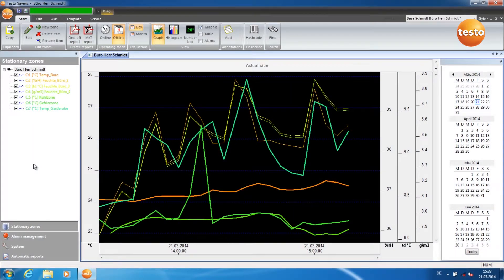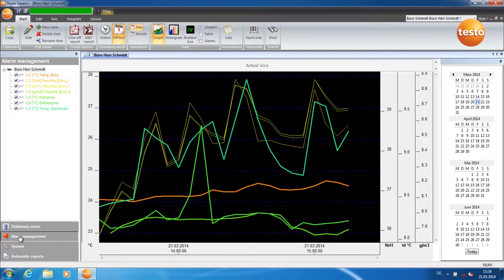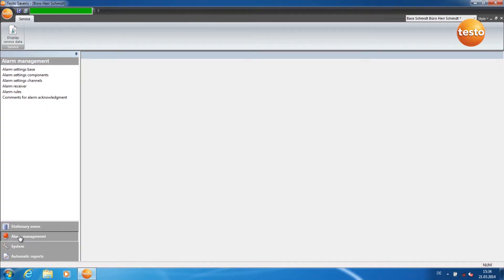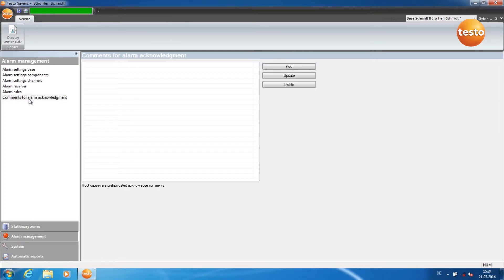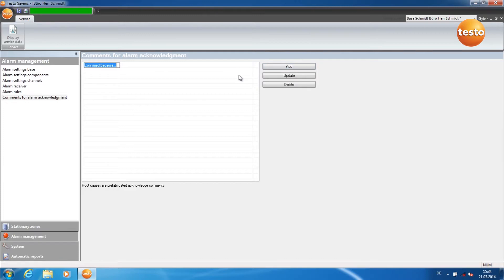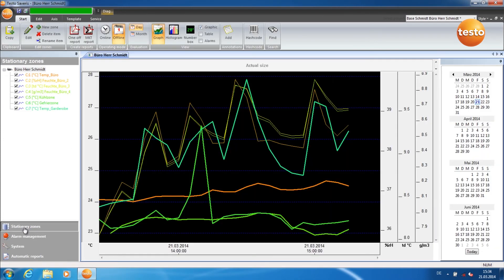How to - testo Saveris - Creating Acknowledgement Comments For Alarms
The data monitoring system testo Saveris measures temperature and humidity values in sensitive goods and products, in the surroundings and in processes.

The easily operated measurement system provides security as well as savings of time and costs thanks to automated measurement data recording.

This video demonstrates how to set up the testo Saveris system